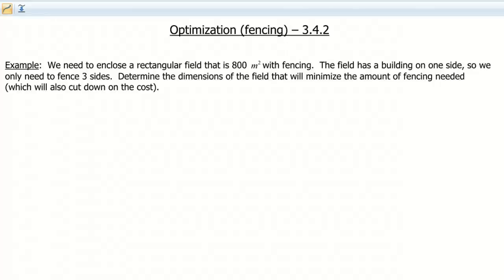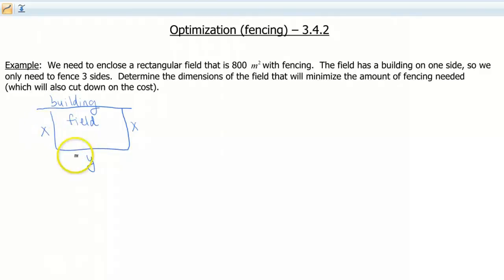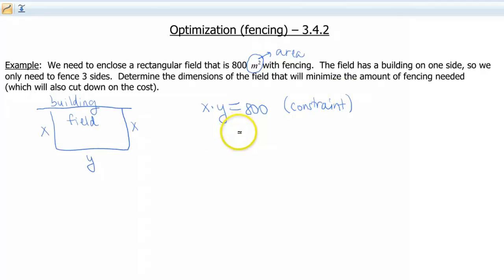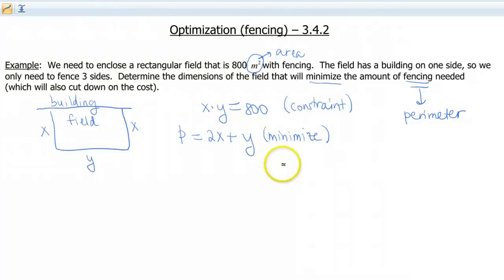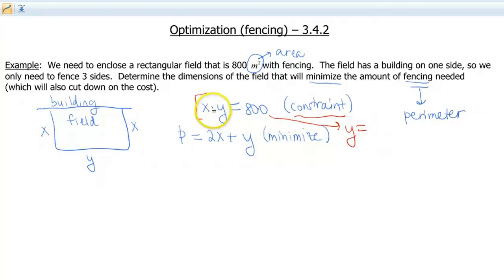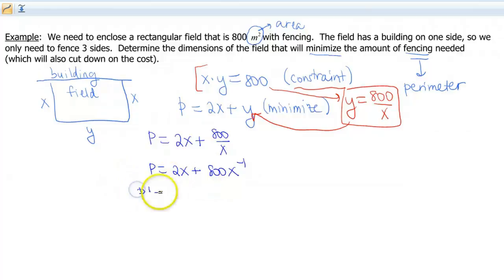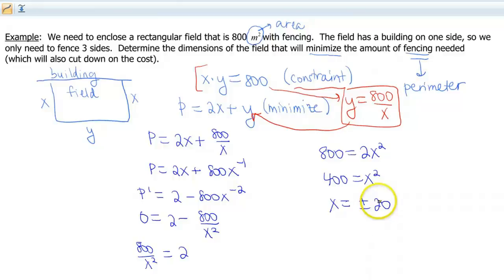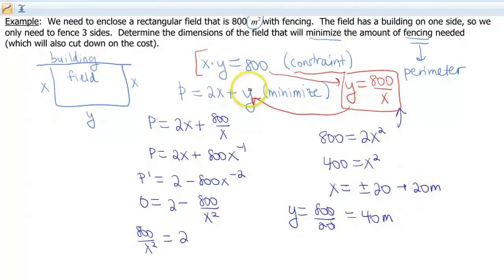Screencast 3.4.2: Fencing Optimization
Shows how to use Calculus to optimize the amount of fencing given a fixed area.